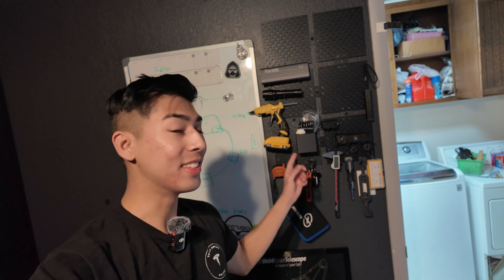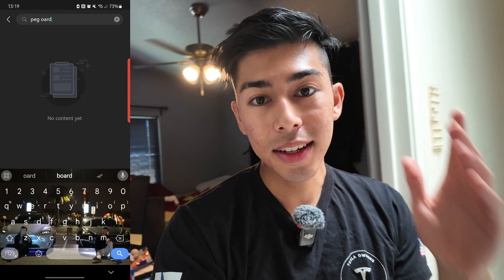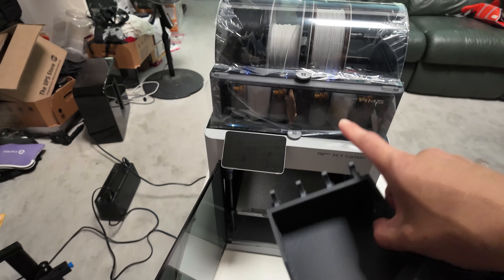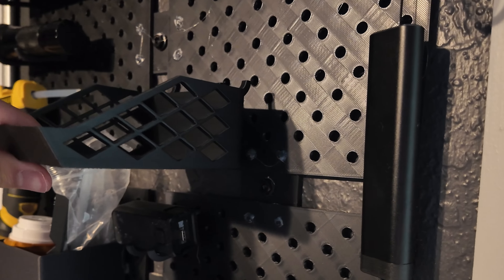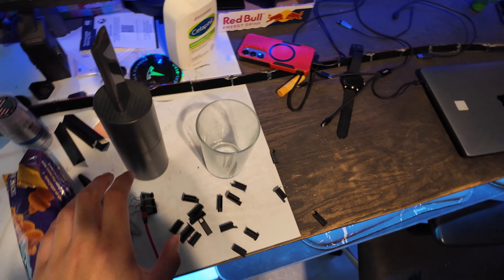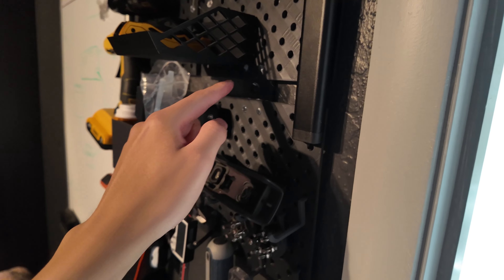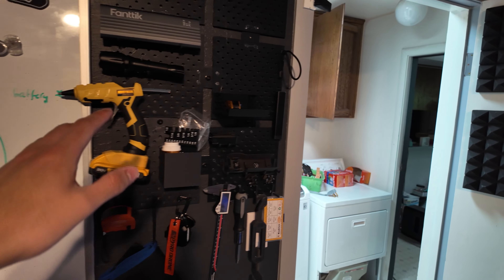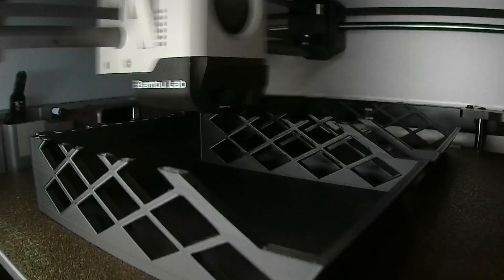i 3D printed my pegboard shelves! (BAMBU X1C with generic PLA)